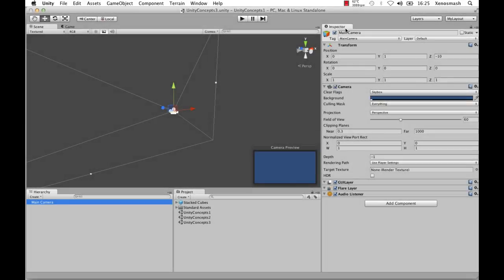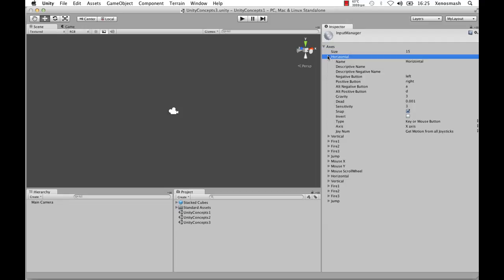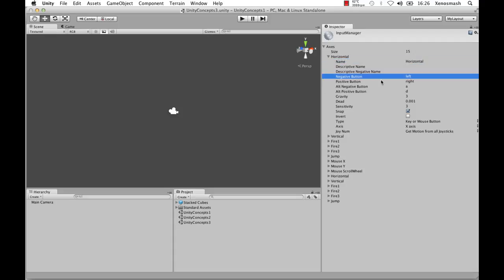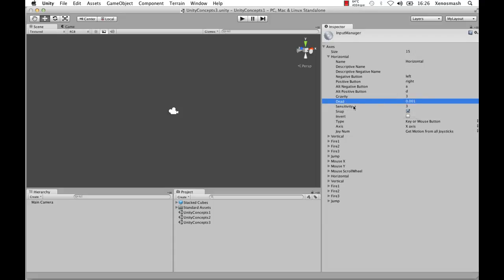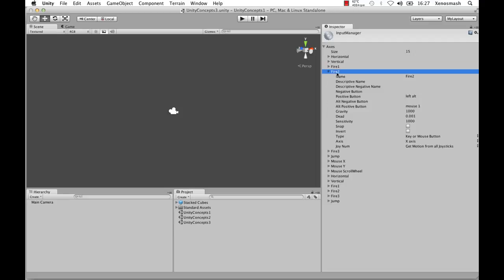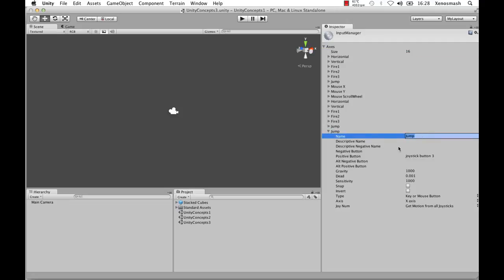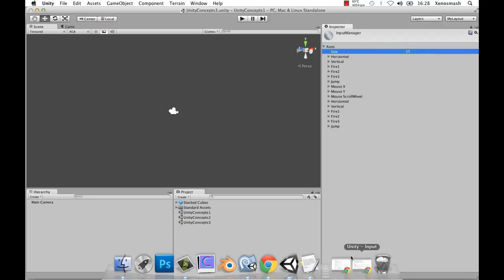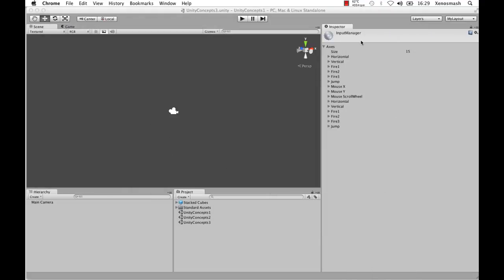9 key input configuration